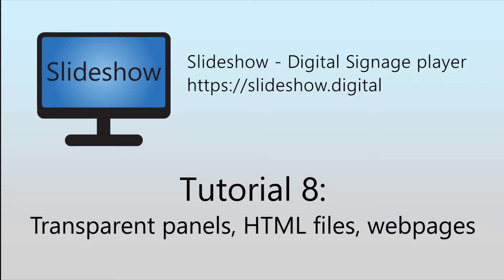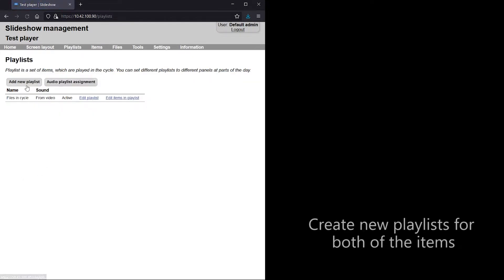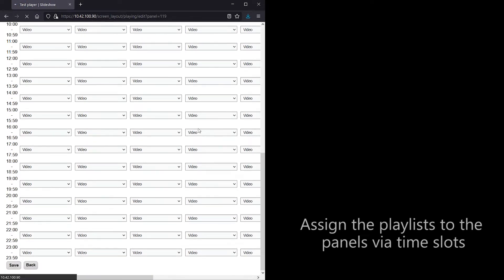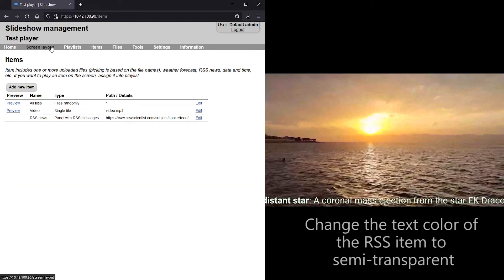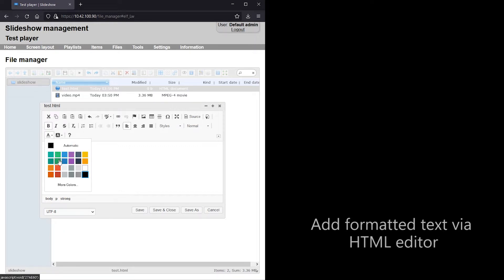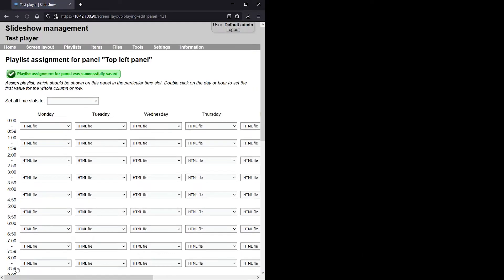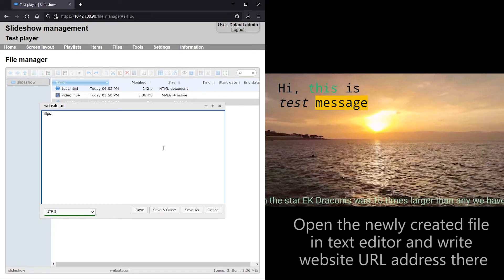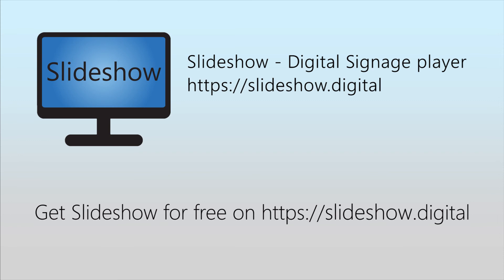Slideshow - Tutorial 8: Transparent panels, HTML files, webpages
Tutorial for Slideshow - Digital Signage player for Android, which will show you how to work with transparent and semi-transparent panels and how to display HTML files and entire websites on the screen.

Transparency for HTML files is automatically available in Slideshow version 3.19.0 and newer.